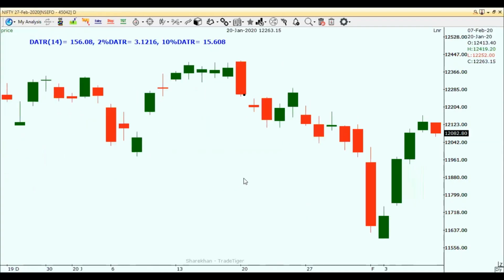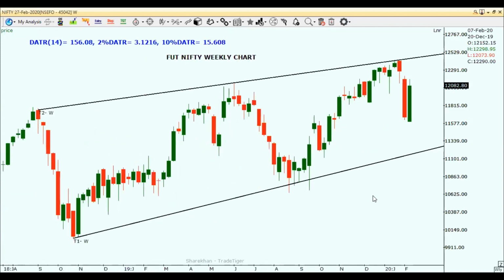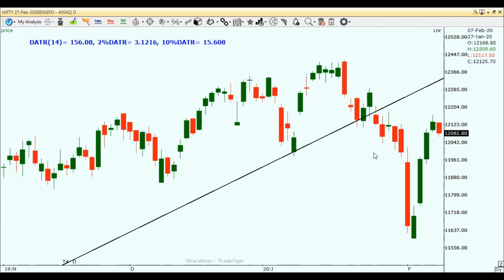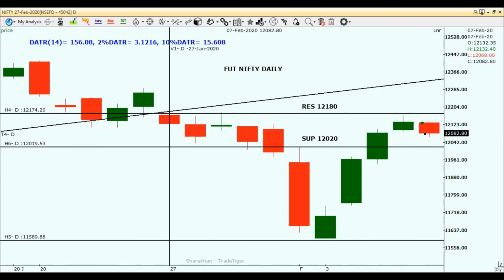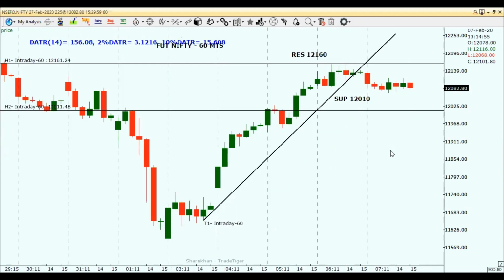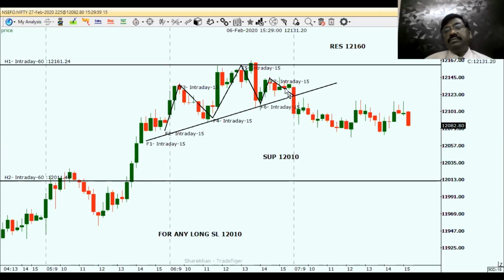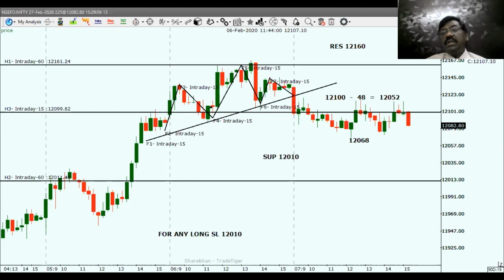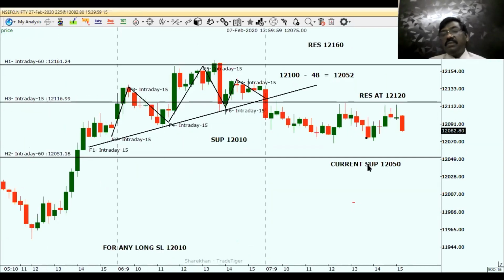Futures Nifty Detailed Study for10 02 2020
How to trade futures Nifty for the week starting from 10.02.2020.

ECTRA - Equity Commodity Training And Research Academy
ECTRA CEO Mr.T.R.Arulrajhan's  SPECIAL ANALYSIS
For More News Updates About The Market ,